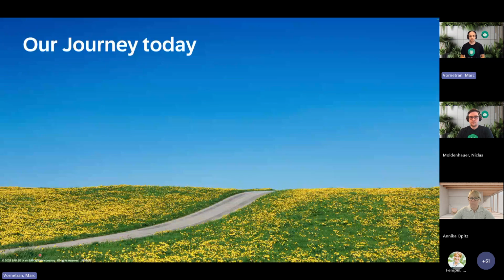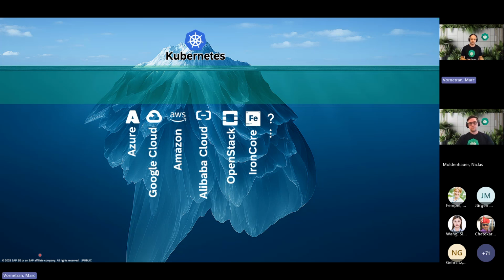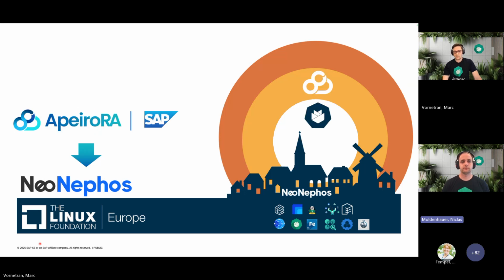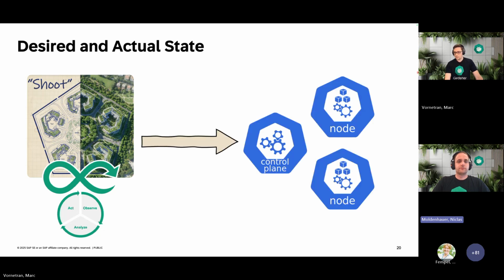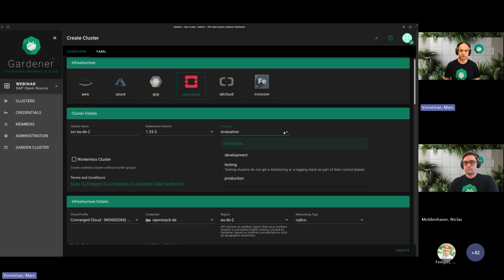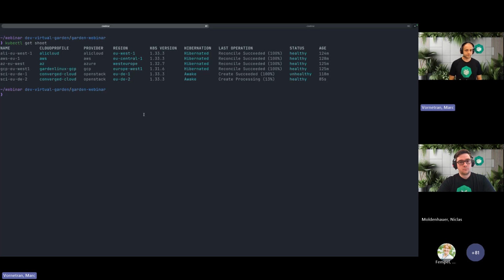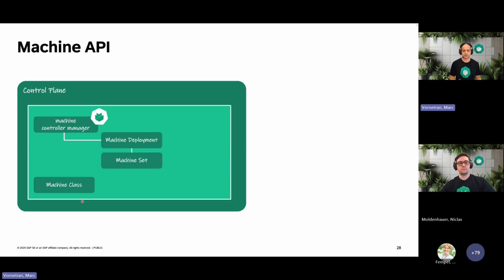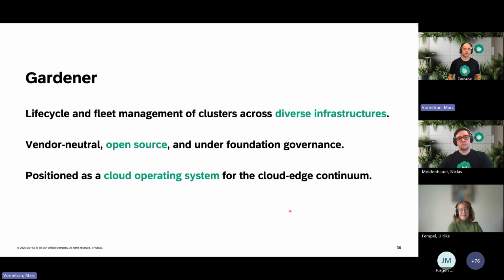Neutral Governance for the Gardener Project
Did you miss the Webinar about the Gardener project, hosted by the SAP Open Source Program Office on Sept. 24th 2025?

What you'll learn:
✅ A guided tour of Gardener, SAP's open-source solution for managing Kubernetes clusters at scale
✅ Explanations on why it matters for the future of cloud infrastructure in Europe and beyond
✅ Insights into the new community set-up of the project in the NeoNephos Foundation under the Linux Foundation Europe